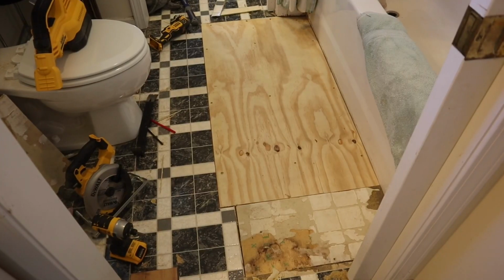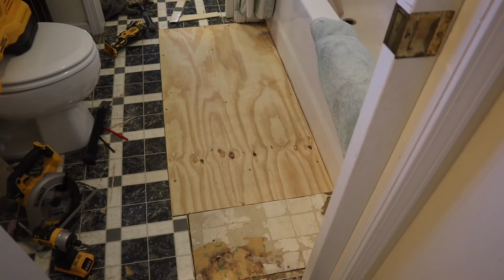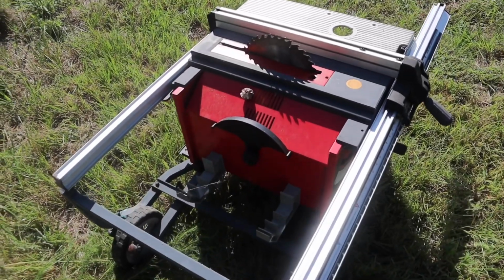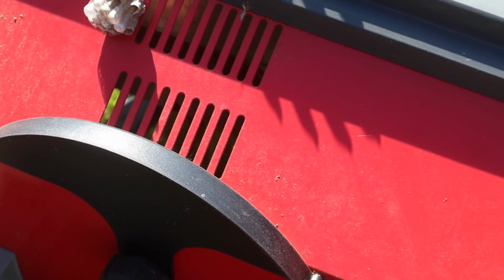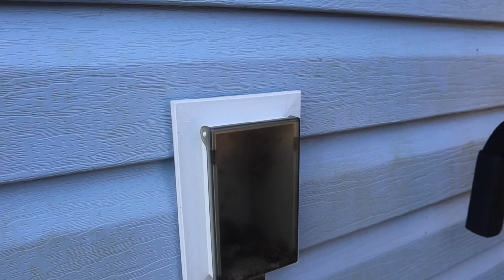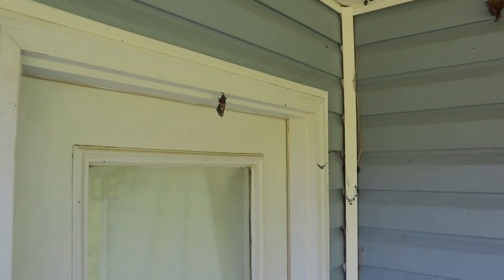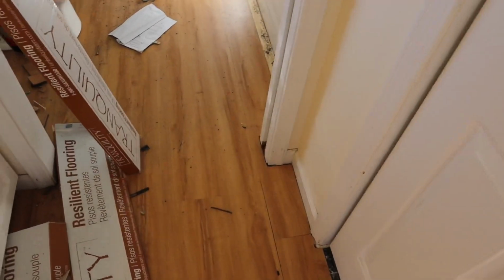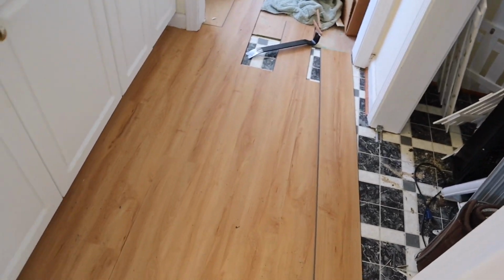I never SAW this coming. [ Homestead Vlog ]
Trying to finish up the bathroom floor remodel,  I needed to get the table saw from the shed full of hornets and other Sting Wings! Also a frog made the mistake of hopping in with the dinosaurs, I mean, chickens...

***Ways To Support Us & the products we love**
Dewalt Tools Combo Kit
Premier 1 fencing

Wireless Headphones